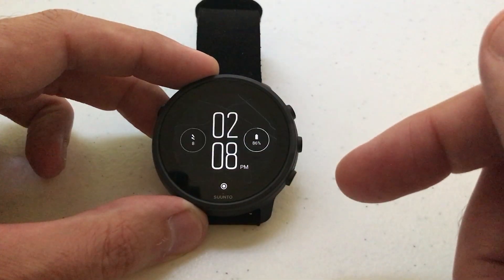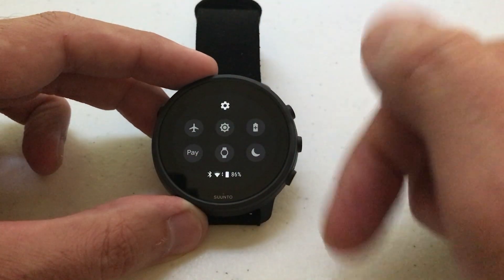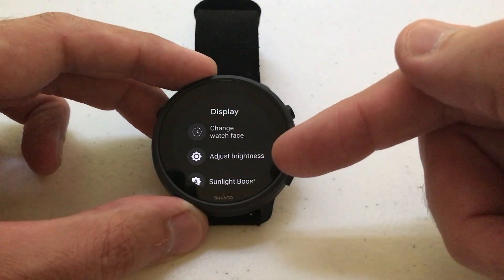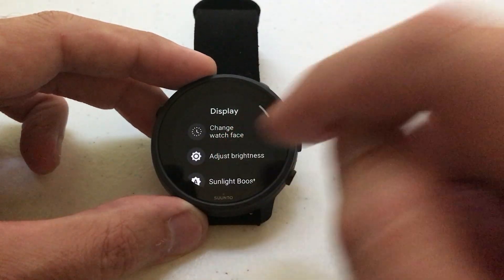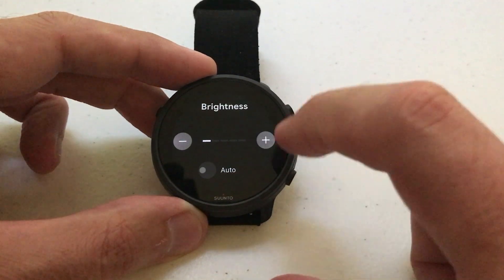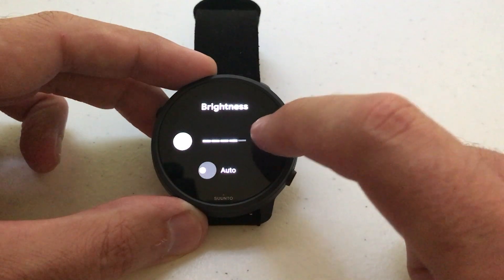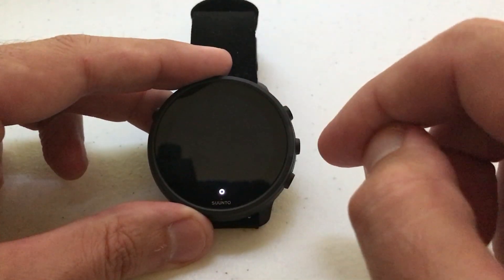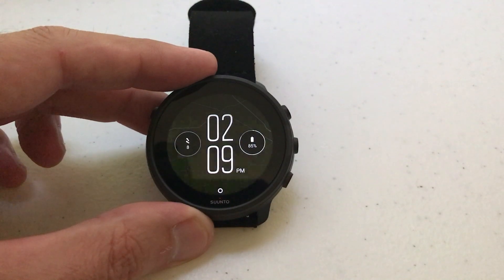Suunto 7 - How to adjust Display Brightness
How to adjust the display brightness on your Suunto 7